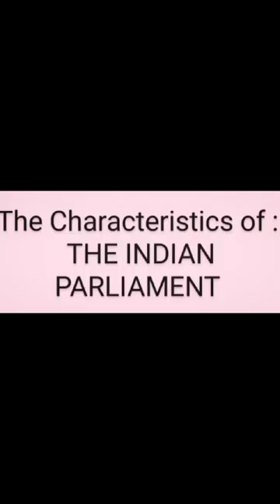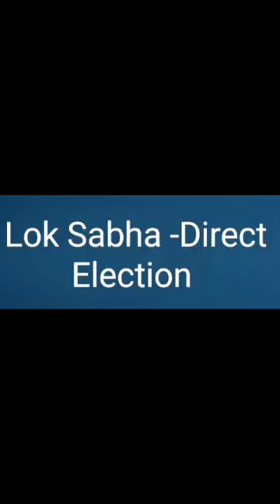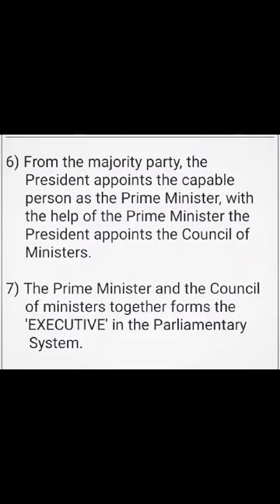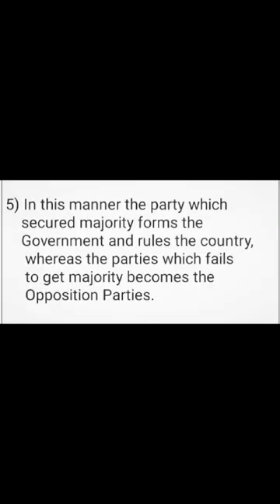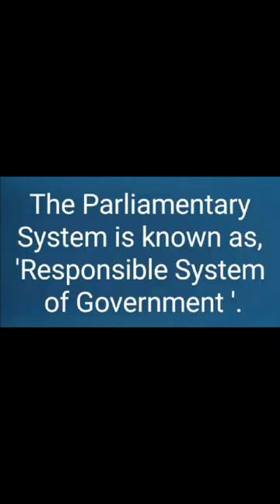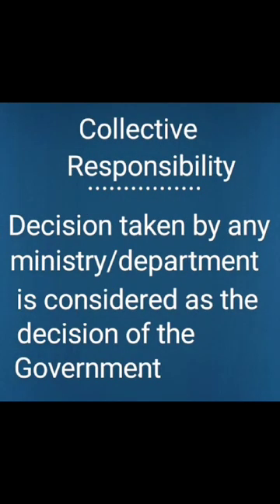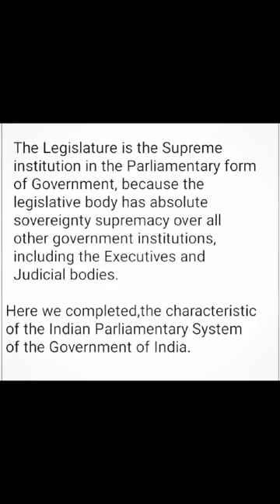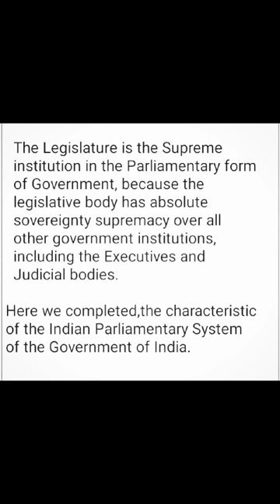Std 8 Civics - Introduction to Paliamentary System ( Part 2 )